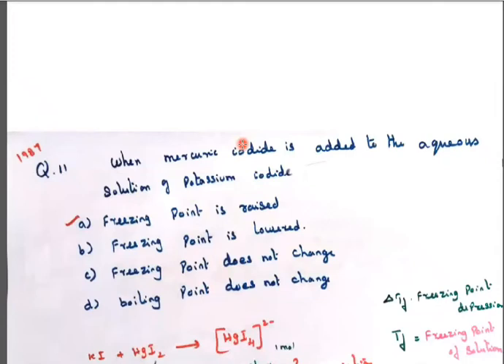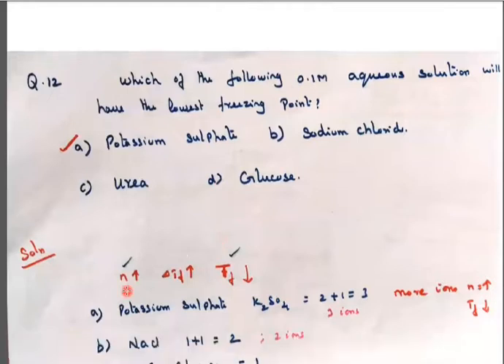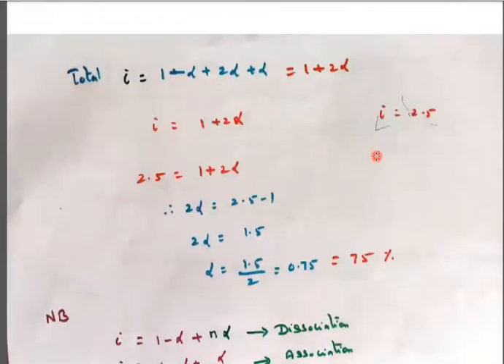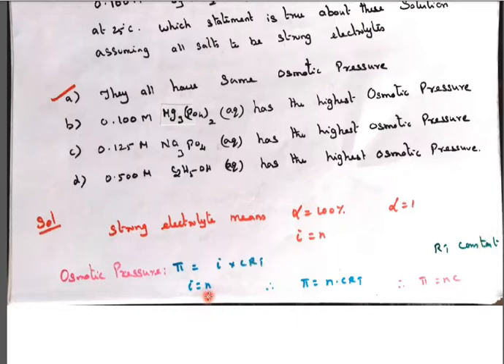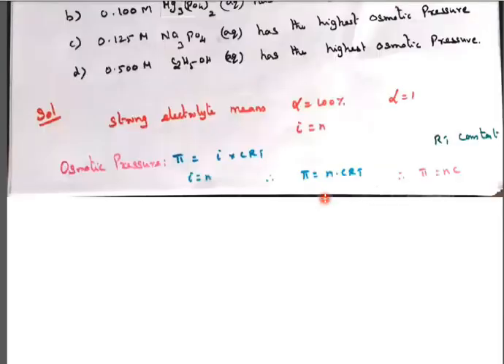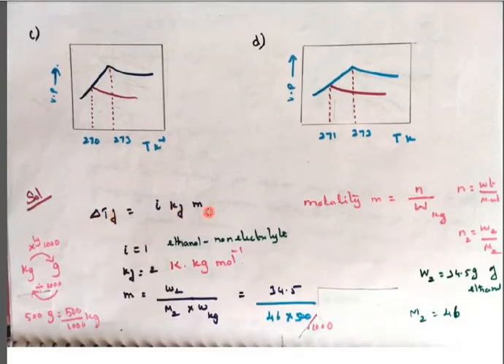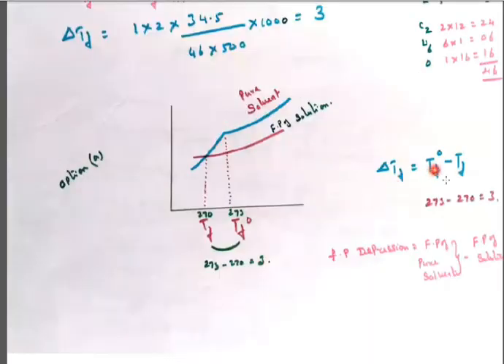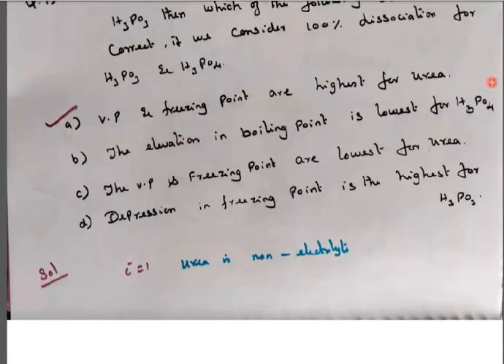NEET CRASH COURSE | SOLUTION | CLASS 12 | UNIT 2 | SOLVED PROBLEMS | PART 3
CLASS 12
UNIT 2
TOPIC : SOLUTION - NEET CRASH COURSE

This video explains about NEET CRASH COURSE - SOLUTION PART 3, PART 4 coming soon